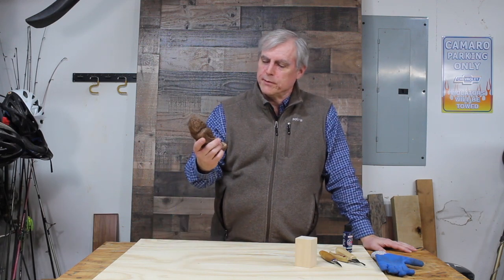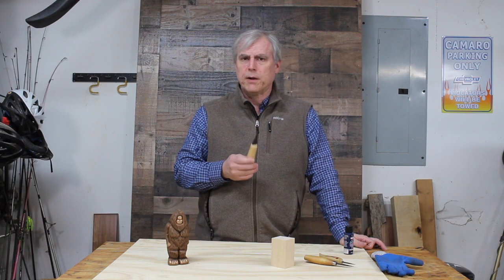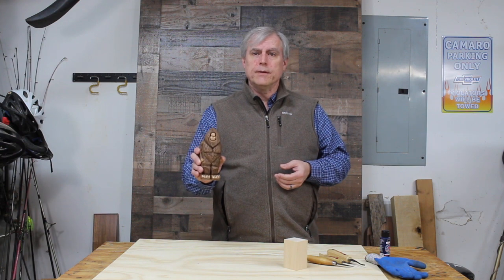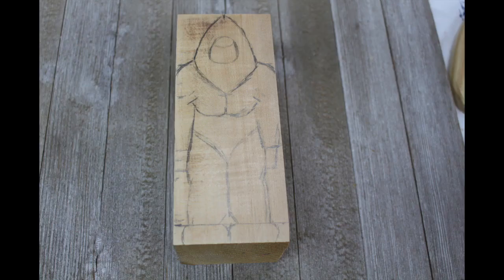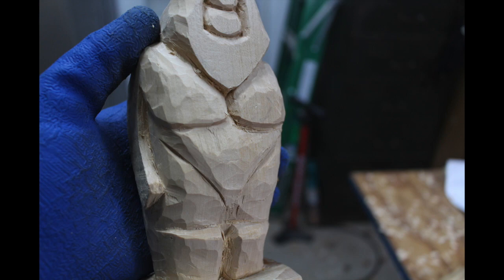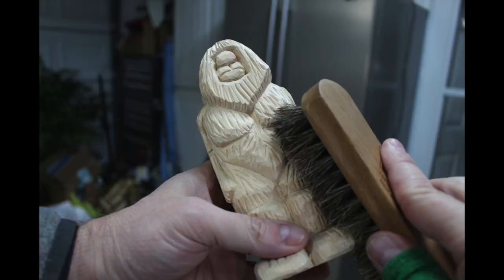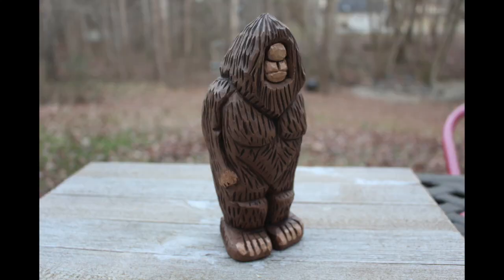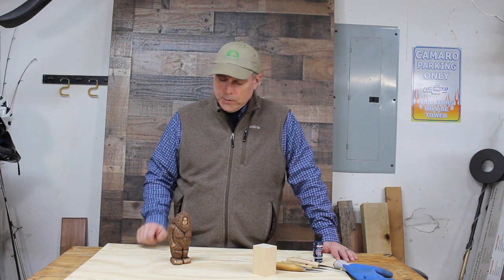Carving Bigfoot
In this video, I'll show you how I carved Bigfoot from a piece of basswood. I'll talk about safety and the carving knives I used. And I'll talk about how I finished this caricature carving of Sasquatch. This is such a fun form of woodcarving. Lot's of fun, but you have to have patience. But mainly fun!

I used a 7" by 3" block of basswood. I used a Flexcut knife and Mora 120 knife. The video also shows the overall dimensions of the carving. It was finished with acrylic paints and an antiquing wax.